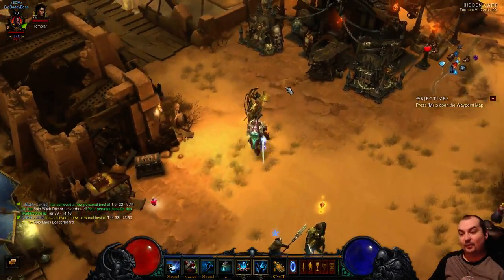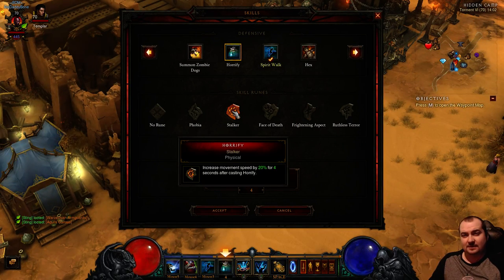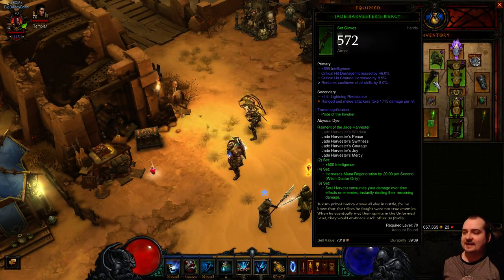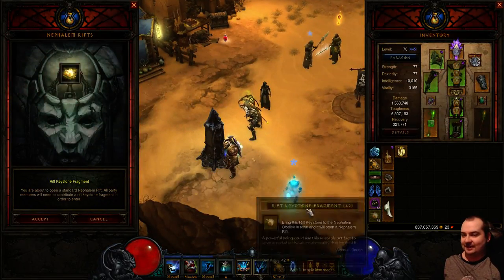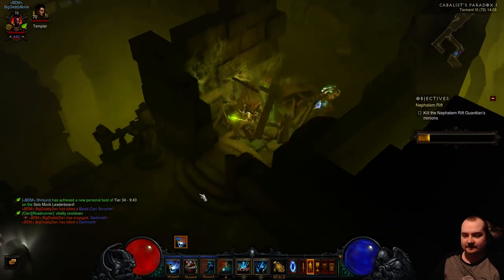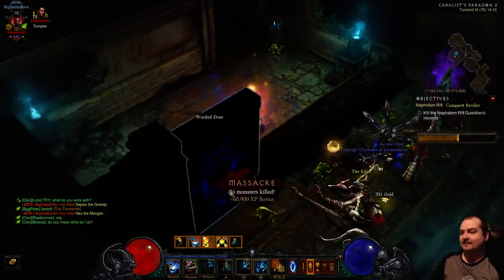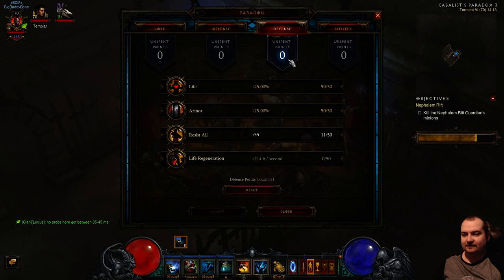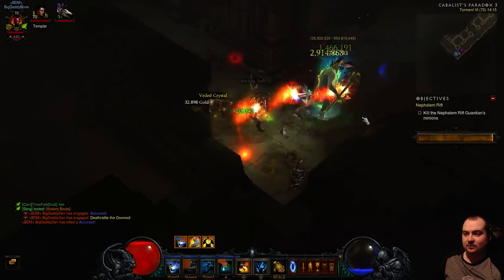Diablo 3 Poison Jade Harvester Witch Doctor Build 2.1.2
Poison Jade harverster using wormwood legendary staff!